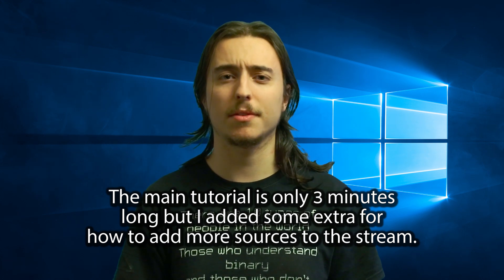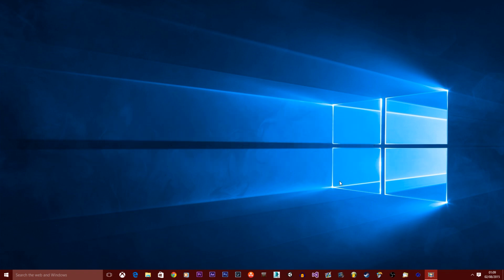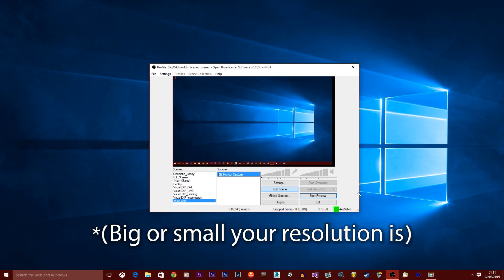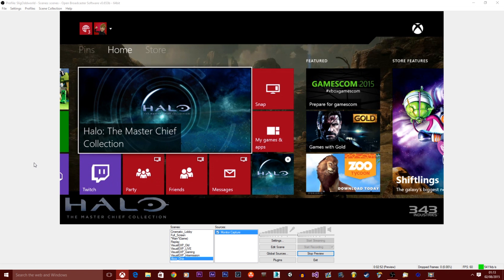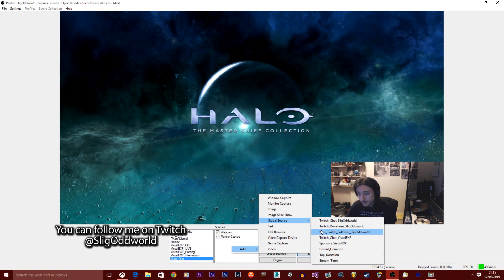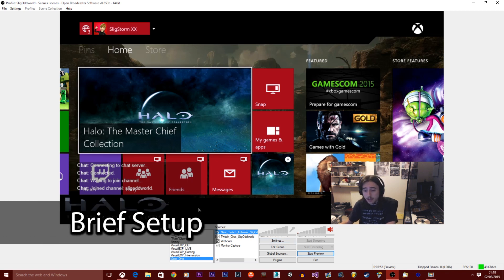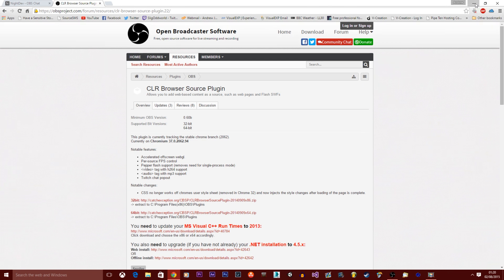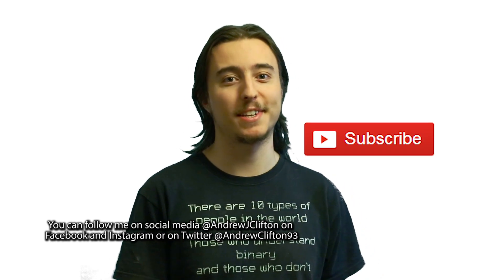Xbox One Twitch Streaming Windows 10 - No Capture Card! - No Kinect!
In this tutorial I show you how to stream your Xbox One to the PC and configure OBS to allow you to broadcast from your PC to Twitch and display your Xbox One screen without the need for a capture card!

Also as I mention in the video I will be making a more indepth tutorial that will cover a quick setup for anyone looking to make use of all the features of streaming on Twitch, any suggestions of exactly what you would like to see tutorials for in a video like that, then please leave a comment below!

The music used in this video:
Track: Blank
By: Disfigure

Track:  In A Dream ft Haneen
By: Spektrem

Once again apologies for the tiredness in my voice at some points in the video, I was having just about every issue possible with recording before making this video and had very little time to make it, so I hope you still found it useful!